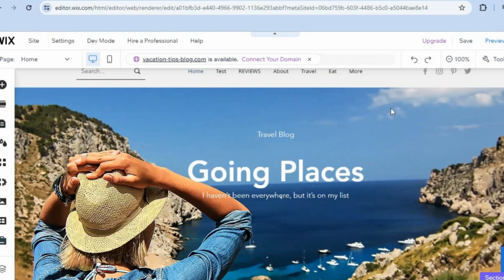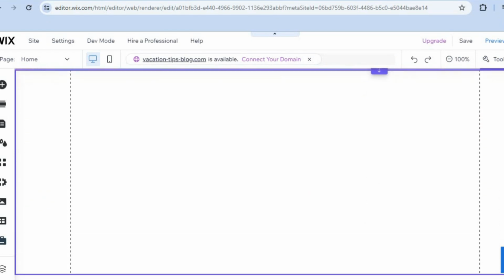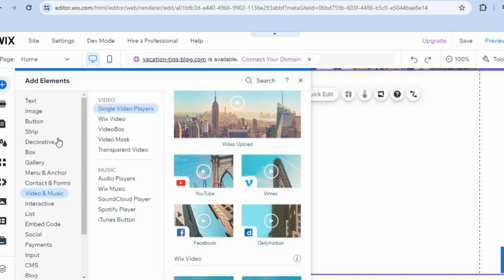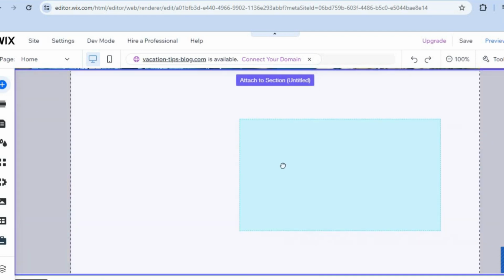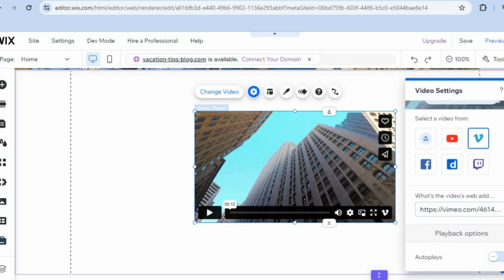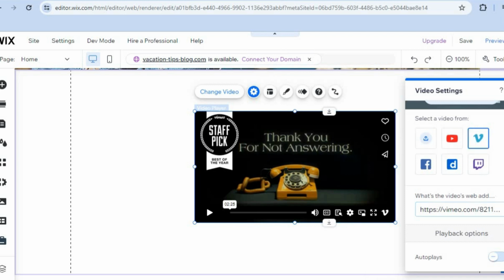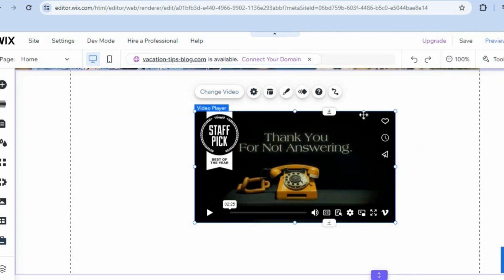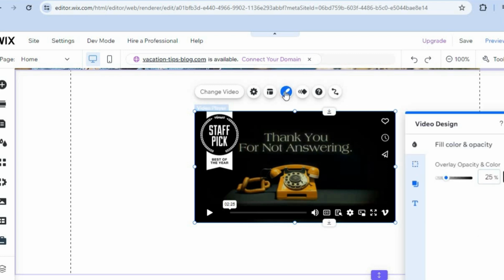HOW TO EMBED VIMEO VIDEO ON WIX - WIX TUTORIAL